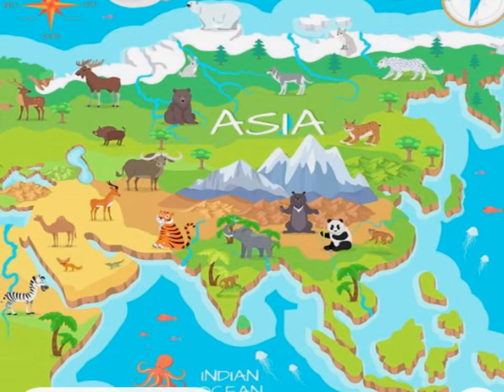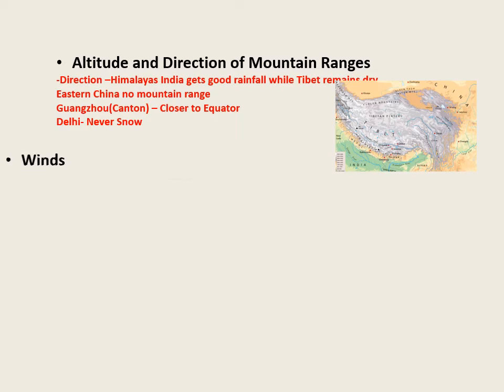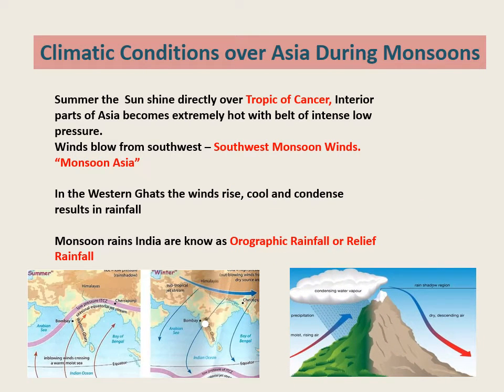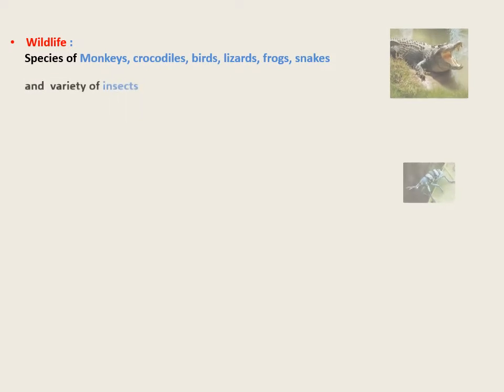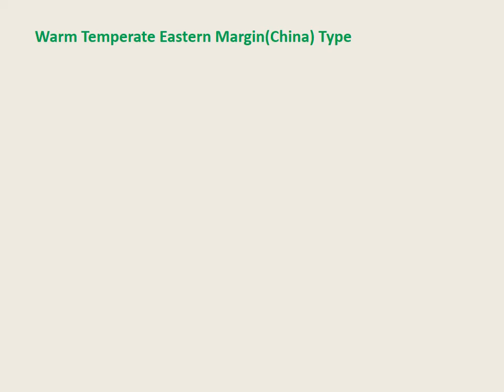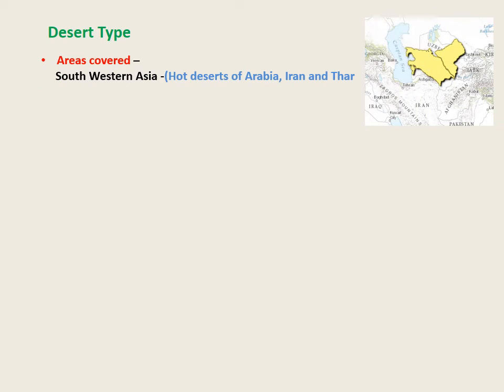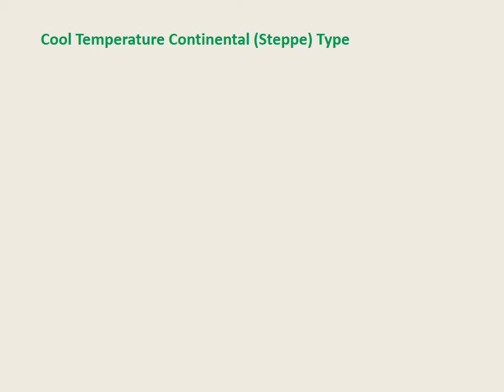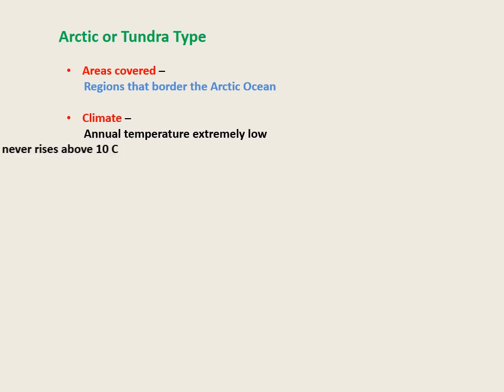Asia Climate Natural Vegetation and Wildlife class 8 icse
In this video, we are going to learn about Asia Climate Natural Vegetation and Wildlife
This is mainly for the students who are studying class 8 ICSE